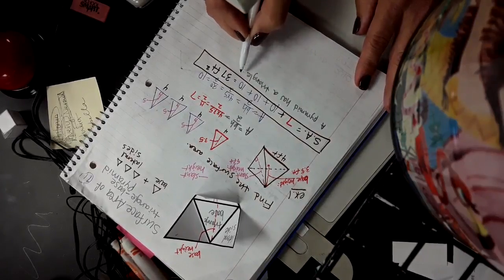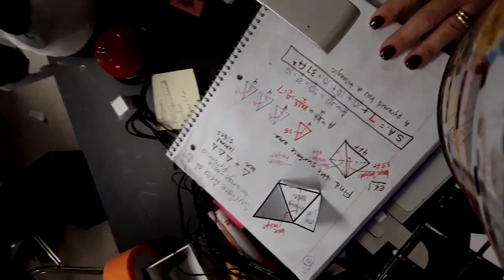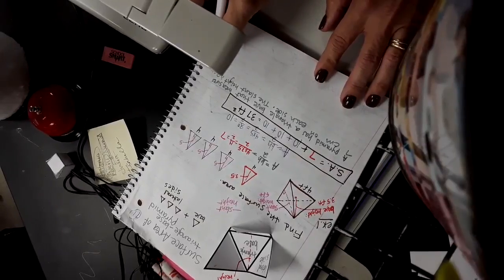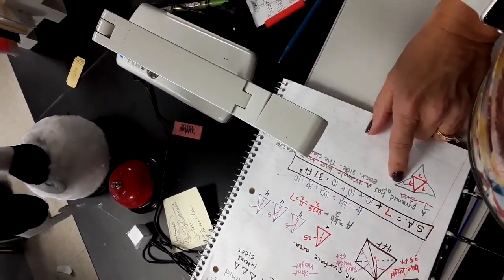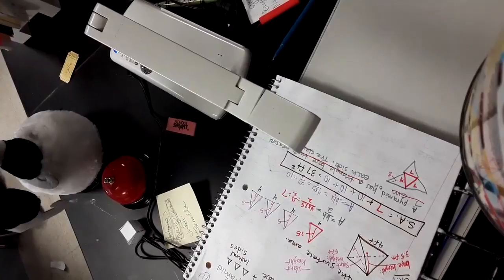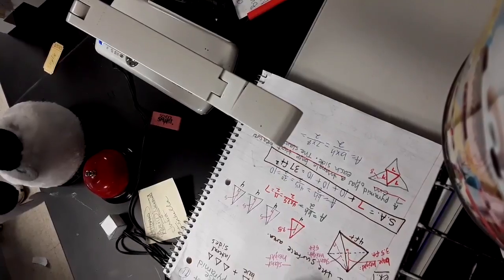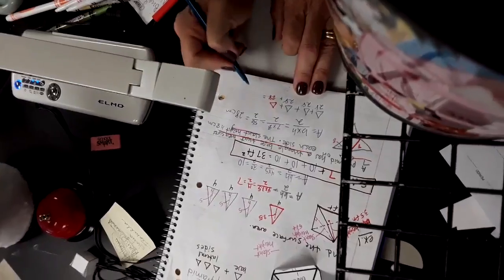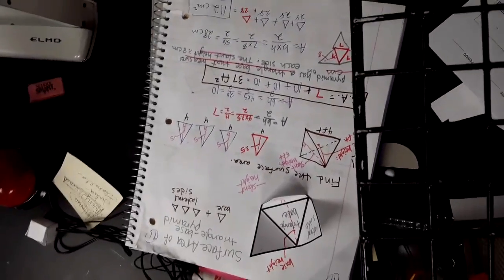10.5 Surface Area of Pyramids: triangle-based